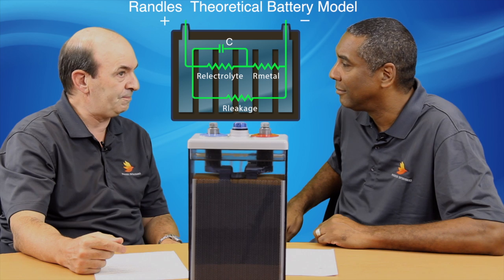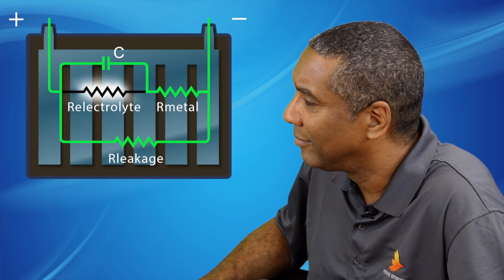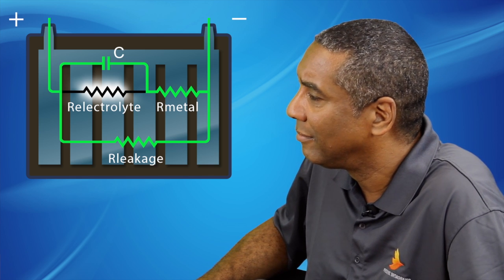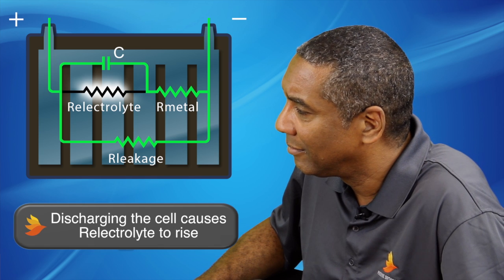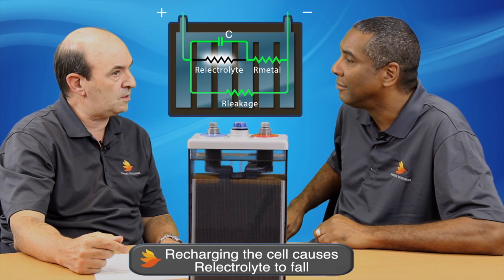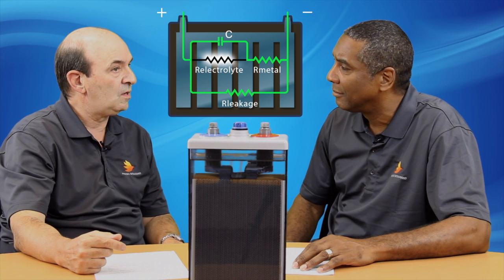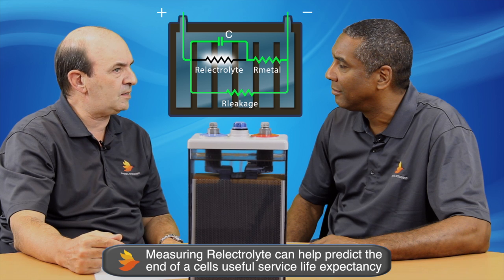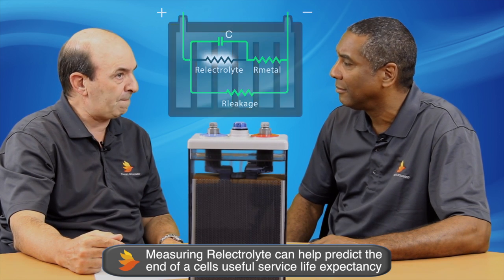Randles Model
This video describes the fundamental theory behind lead acid battery technology, using the Randles theoretical battery model as a guide.